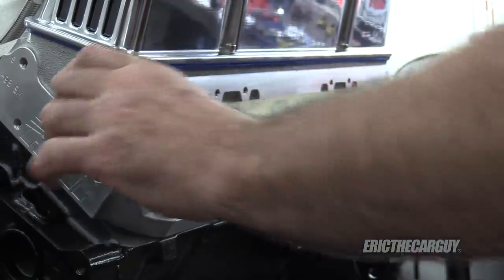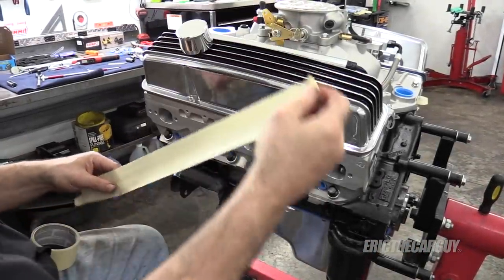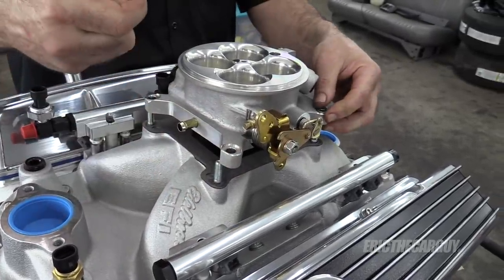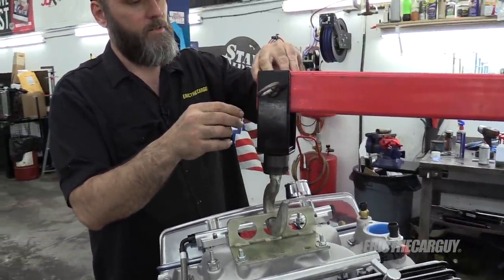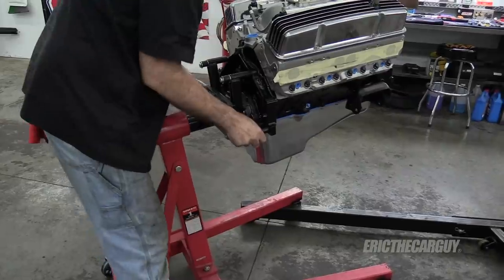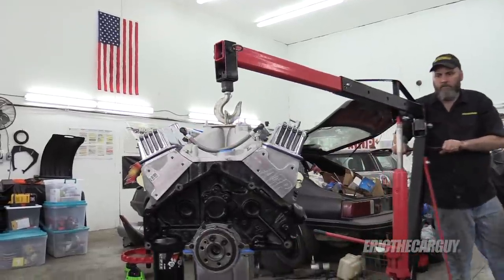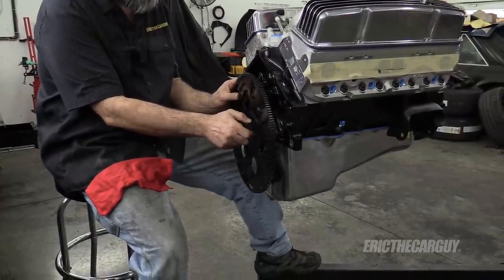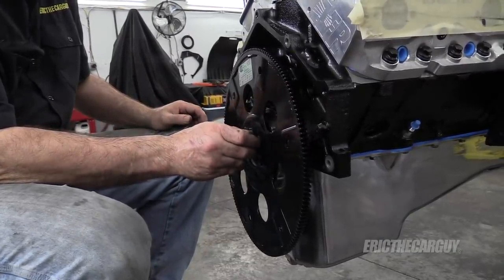Engine and Transmission Installation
This is (Episode 27) of the ETCGDadsTruck Series.

In this episode I install the freshly rebuilt engine along with the new Monster Transmission in ETCGDadsTruck. It’s not rocket science, but I do provide some helpful tips on installing engines and transmissions that may apply to your vehicle, especially if it’s a RWD pick up truck.

Camera: Brian Kast, Eric Cook

Links

Parts

Tools

Stay Dirty

ETCG